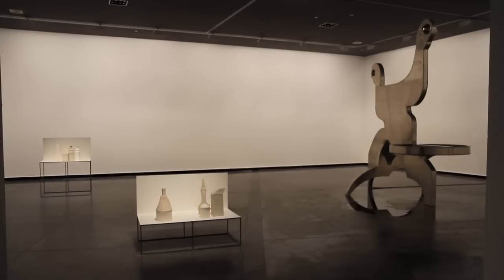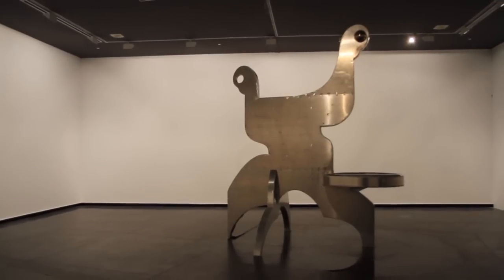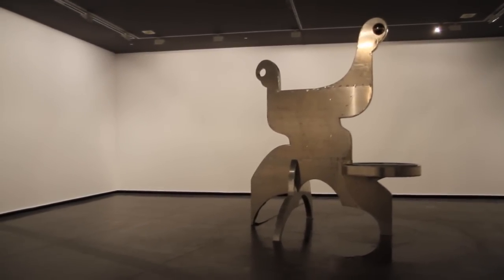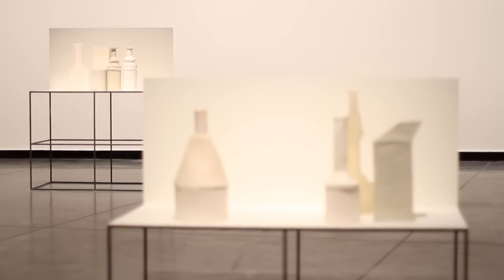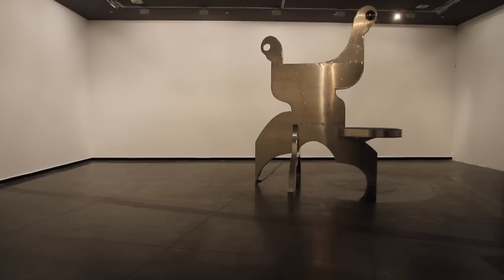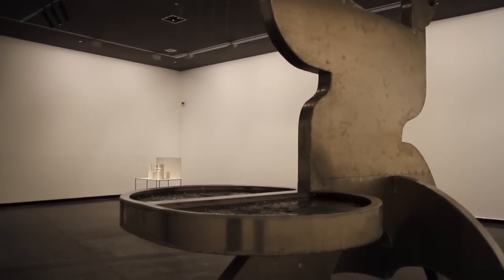Sanne Mestrom, NEW13 Artist Interview, ACCA 2013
In this interview Sanne Mestrom discusses her work for NEW13. Sanne is interested in ideas of appropriation, Art History and layers of reticulation. For NEW13 she has taken two iconic painters of the 20th century with widely divergent practices, Picasso and Giorgio Morandi, as the starting point for her work.

NEW13
Australian Centre for Contemporary Art (ACCA)
16 March -- 12 May 2013

NEW, ACCA's annual commissions exhibition, offers rising Australian artists the chance to make a bold, brave new work for ACCA's large exhibition spaces. The 2013 NEW artists , this year selected by ACCA's Associate Curator Charlotte Day, are Benjamin Forster, Jess MacNeil, Alex Martinis Roe, Sanne Mestrom, Scott Mitchell, Joshua Petherick and Linda Tegg.